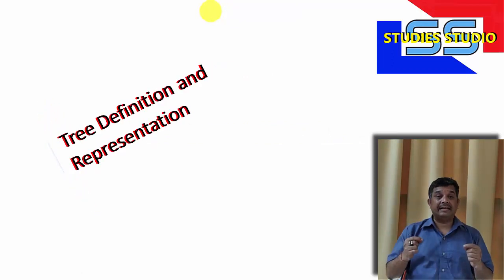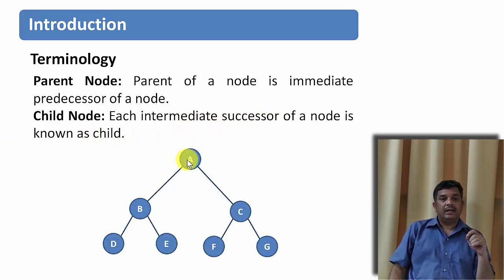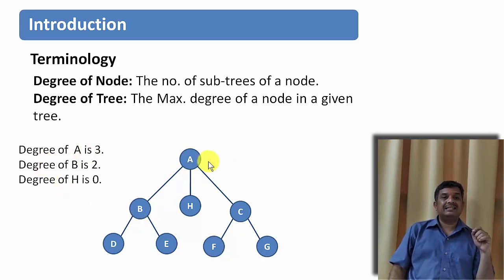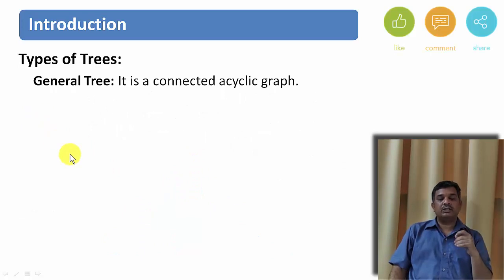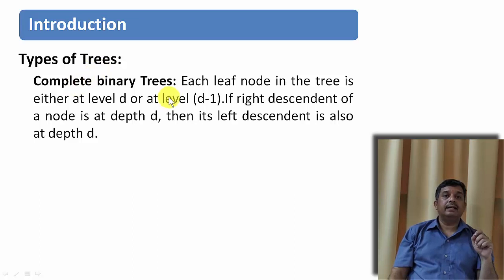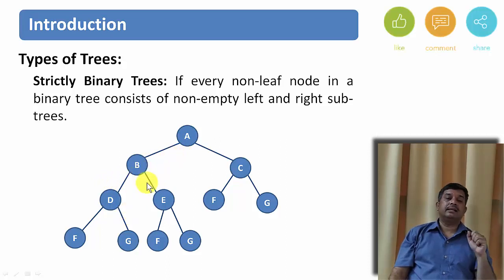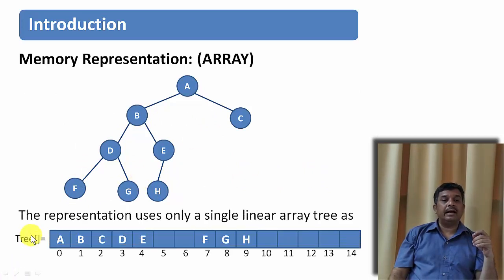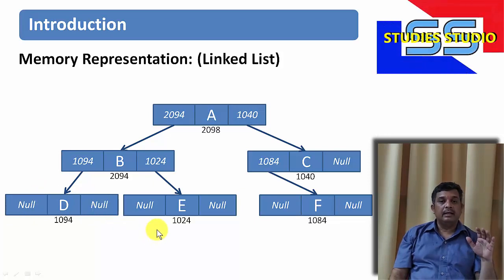Tree Definition, Terms and Memory Representations in C++ with example || By Studies Studio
Tree Definition, Terms and  Memory Representations in C++ with example,
Tree Data Structures,
Tree Definition,
Terms in Trees,
Memory representation in Tree,
Array Representaion of Tree using C++,
Linked List representaton in Tree using C++,

What is a Tree Data Structure,
An Introduction to Trees,
Data Structures,
DAA,ADA,DS,

Studies Studio
StudiesStudio